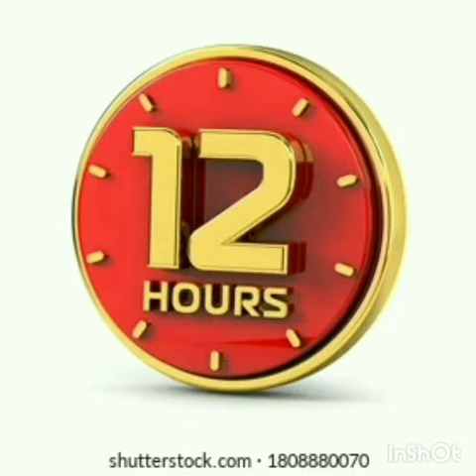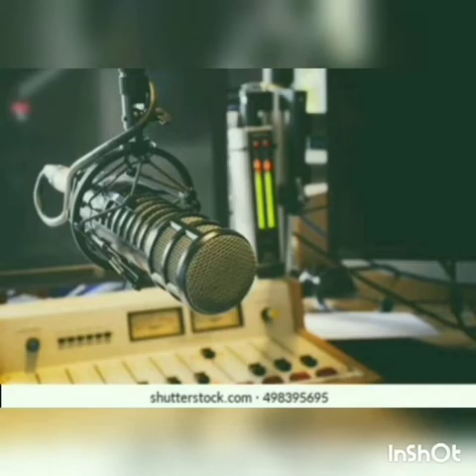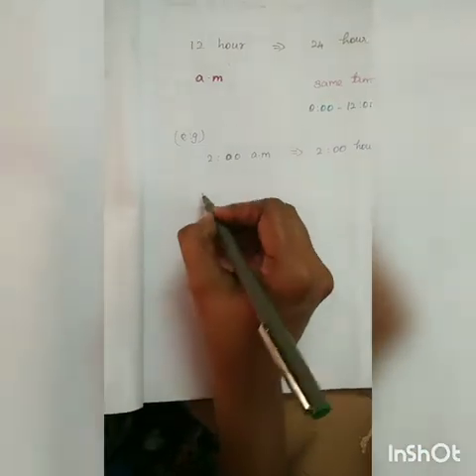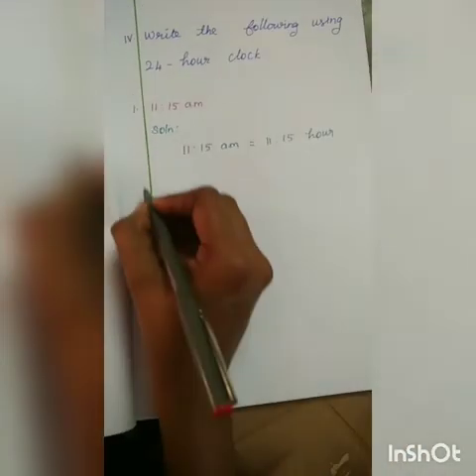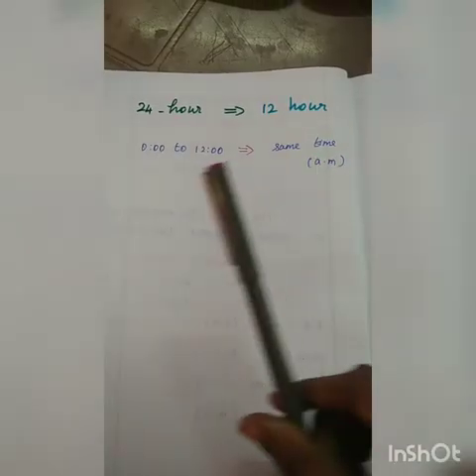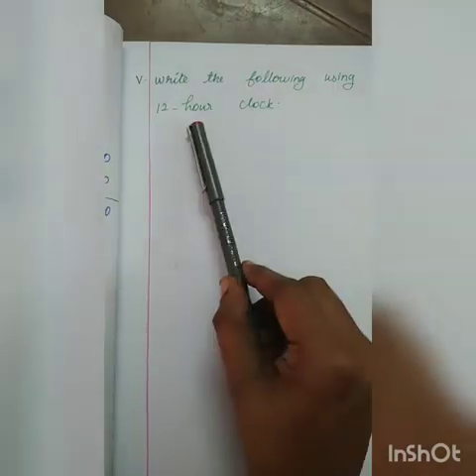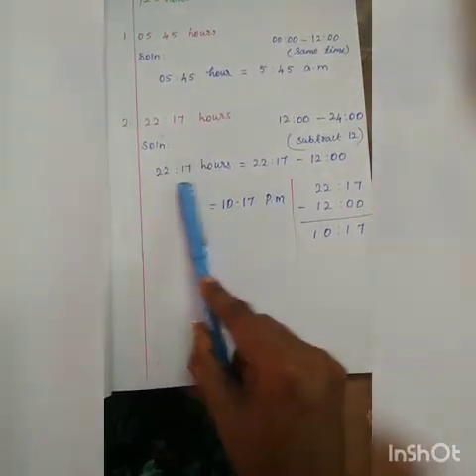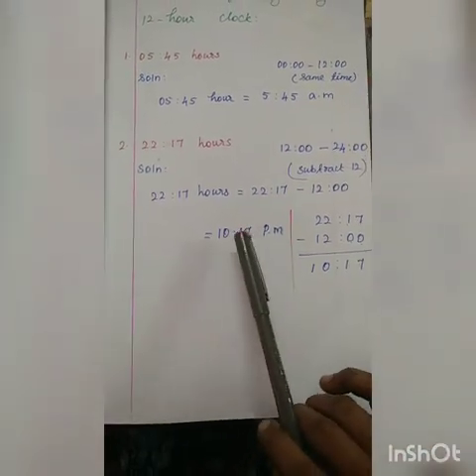Grade - 4,Mathematics , unit - 9,Time [24 - hour ⏰] (25/01/2022, Tuesday)